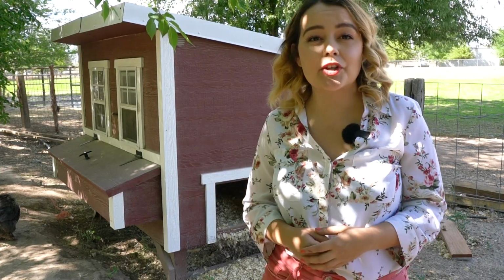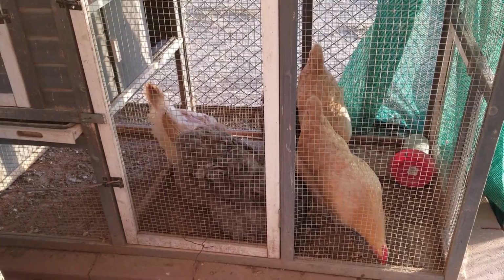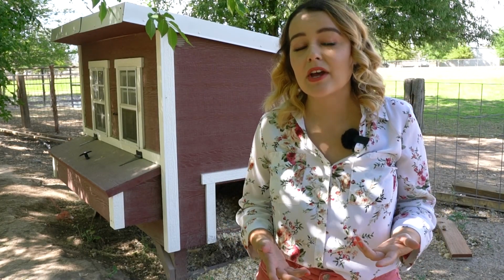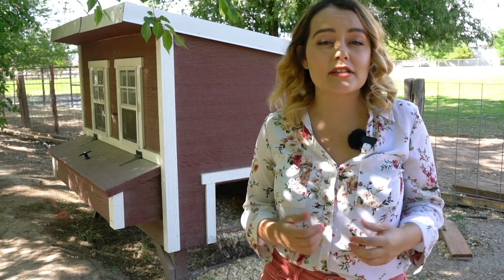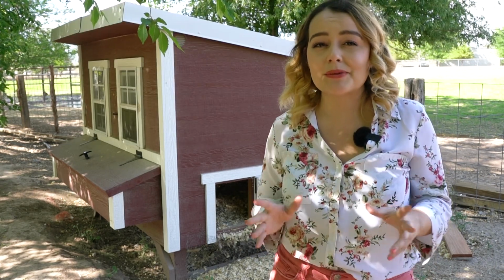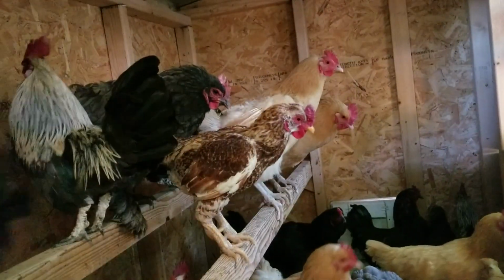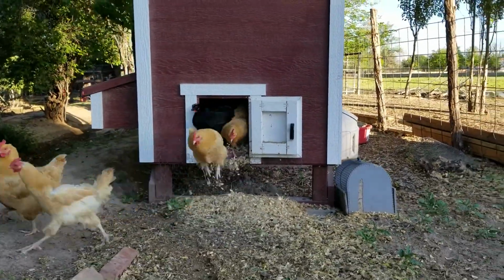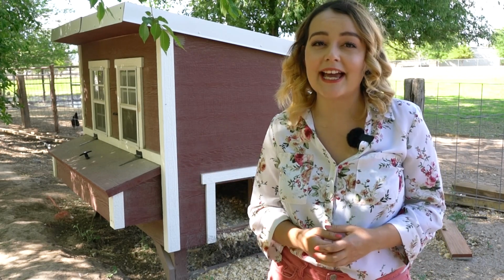Chicken Coops, What Works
Get the correct setup for your chickens without making these common mistakes!

Like the clothes I am wearing in my videos?

This channel is dedicated to animal education and improving the lives of captive animals.
Here’s little about me!
My name is Meghan Arriola and I live in Texas with my husband Jaime, where I dedicate my time to taking care of exotic and domesticated animals on my farm. We run a rescue and sanctuary for animals like alpacas, birds and reptiles. I do animal education presentations for groups and schools. Our alpacas also do events where we are able to teach people about these unique animals. I have used service dogs for medical needs for over 10 years and I am an advocate for assistance animals and mental health awareness.
I am an animal educator that brings science related ideas to an audience from around the world by presenting fun and interesting topics in a family friendly way. Animals touch our lives in unique ways everyday as simply being our pets and companions, but how can we make their lives equally as special now that they live in captivity? My YouTube channel and blog explore ways to meet this goal by tackling things like animal behavior, human-animal relationships and veterinary medicine. Animal science is a great way to teach people of all ages that education is fun and nerdy is cool.
My previous animal related work experience includes working in veterinary clinics, private zoos, training horses and volunteer work in wildlife rehabilitation, rescue/foster/adoption programs and therapeutic horsemanship for children with disabilities.
When I am not working with animals, I am working at the health care clinic owned by my husband Jaime and I, where we provide services to low income, minority neighborhoods. We have been on the frontlines fighting covid19. I also have a passion for art and I am an award winning painter and photographer and published author. I am naturally very introverted but I am extroverted about sharing my passions and doing my part to make the world a better place!